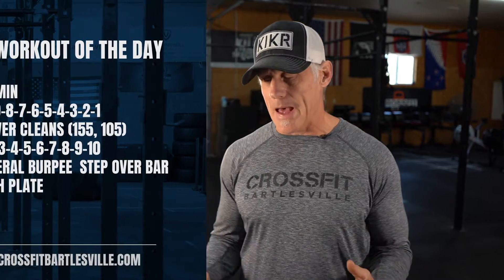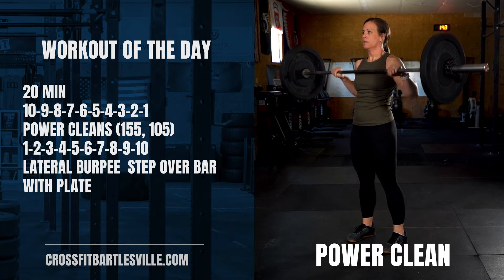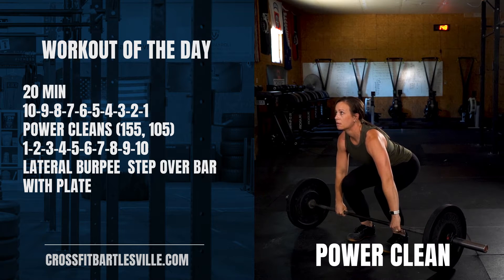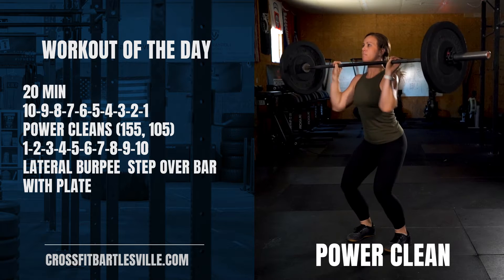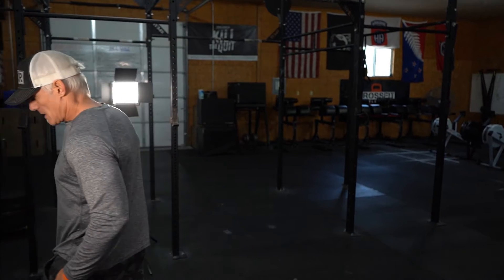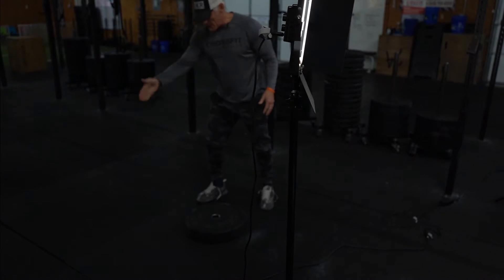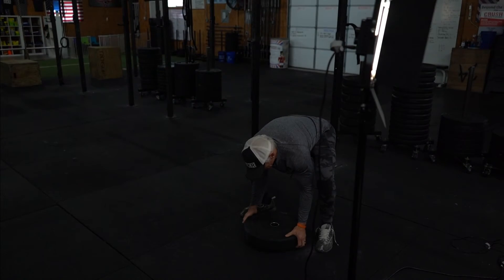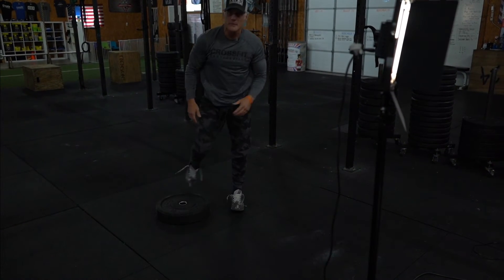Ladder Work Dec 2